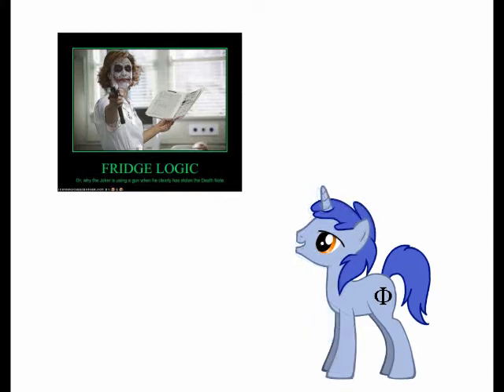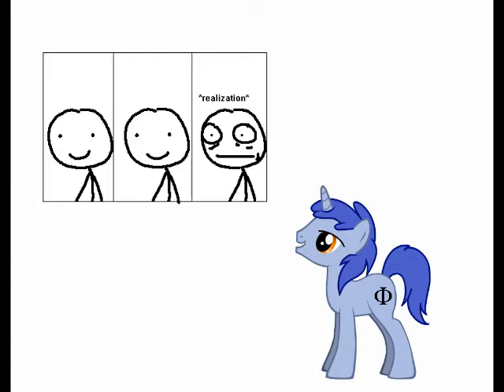Headcanons And Fridge Logic (Response to Buc Brony)